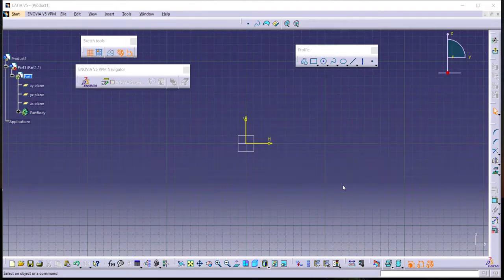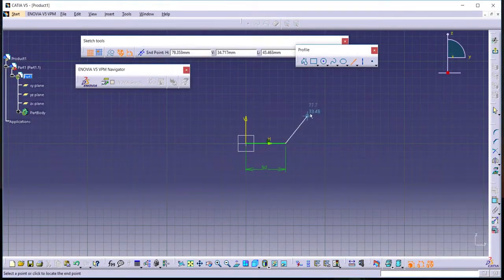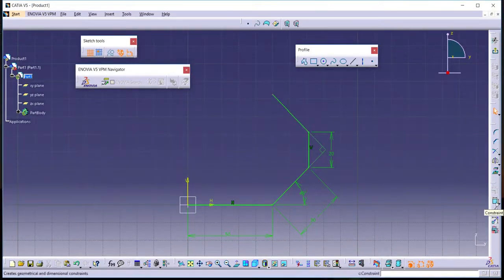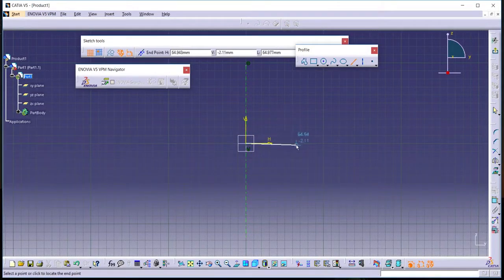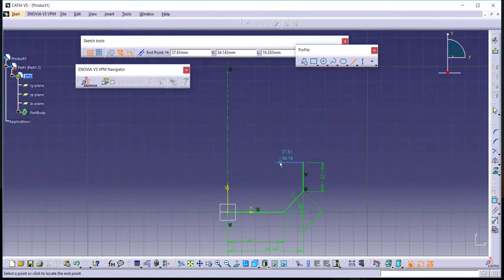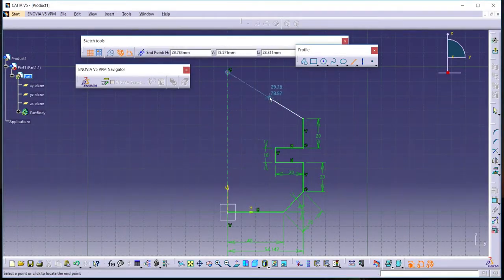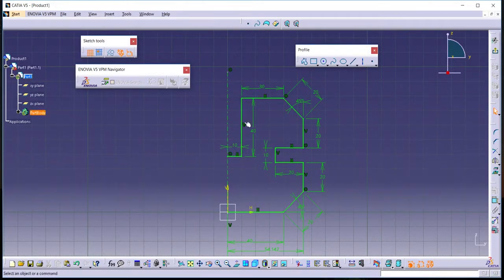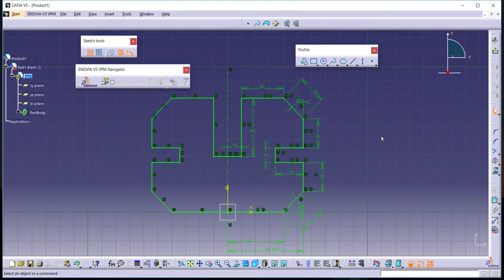Catia 1 6 SKETCHING ASSIGNMENT 1